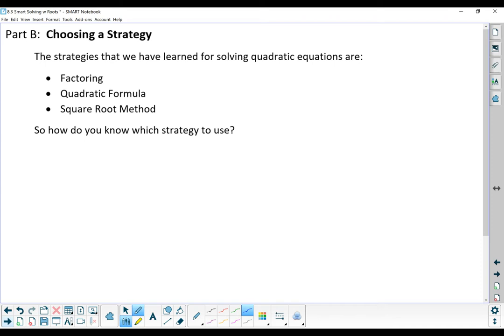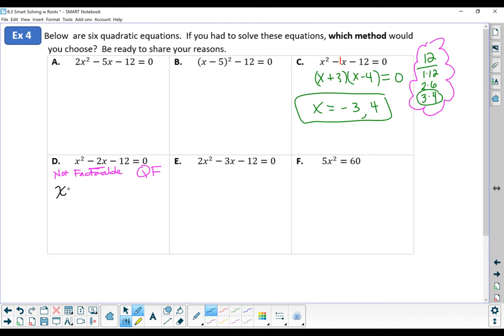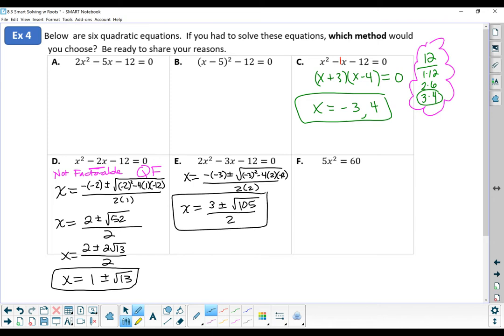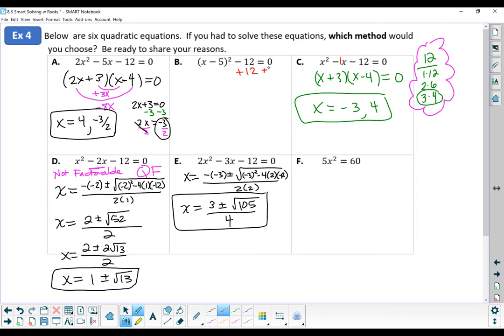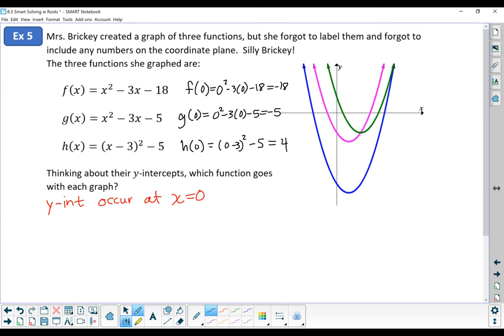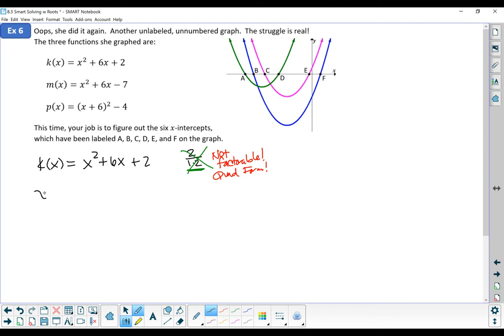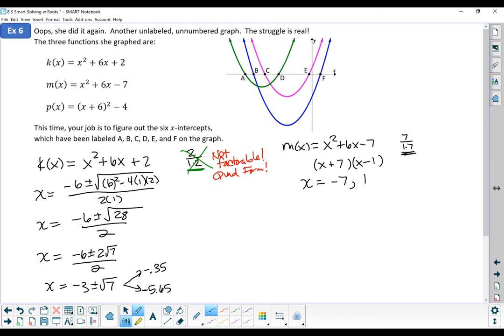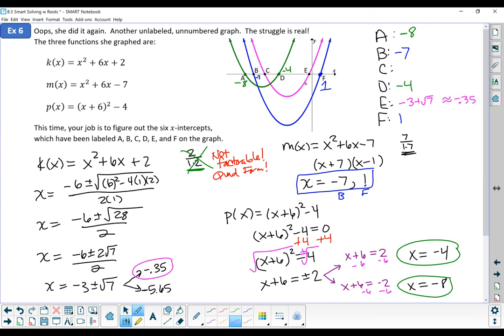Math 2: 8.4 Part B Choosing a Strategy